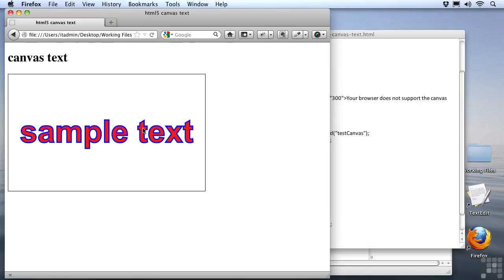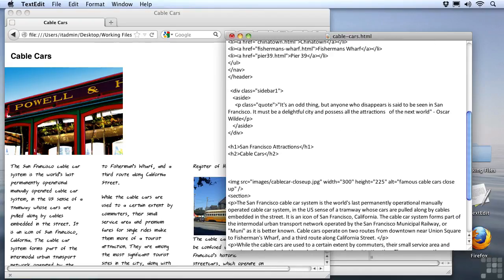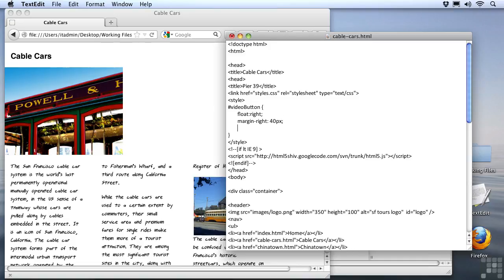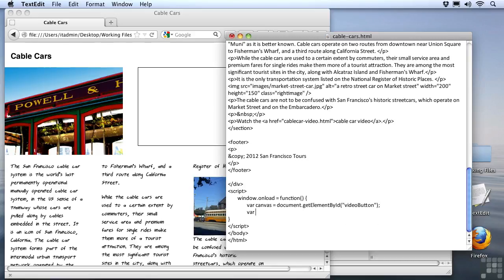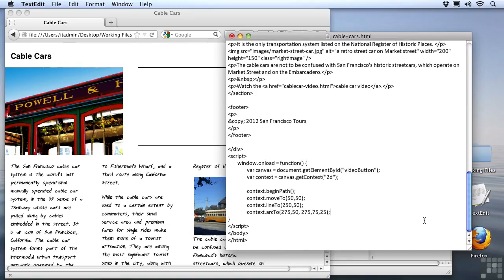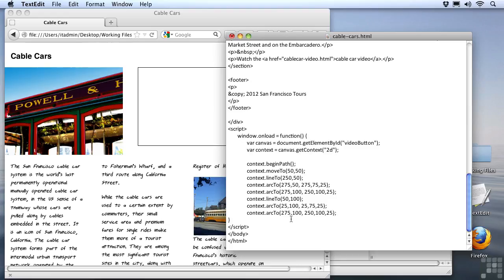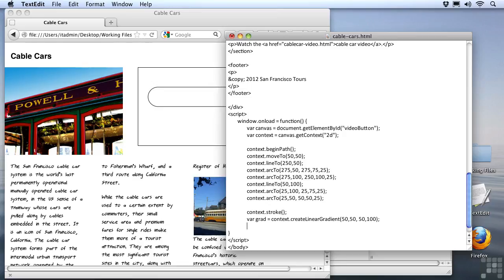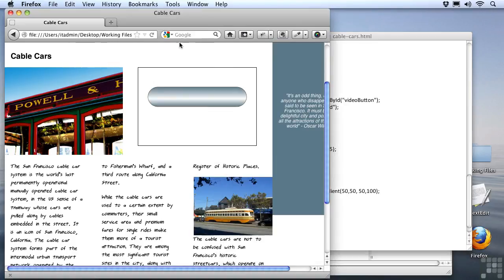010 0610 Lab Adding Canvas Graphics Part 1